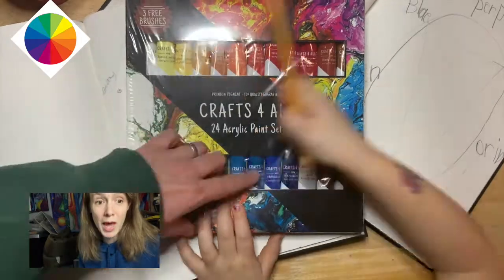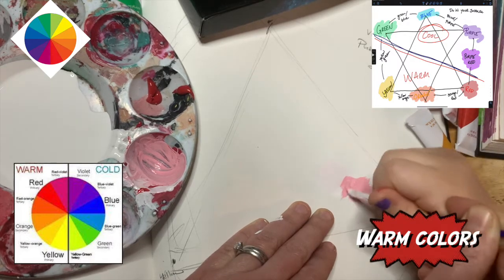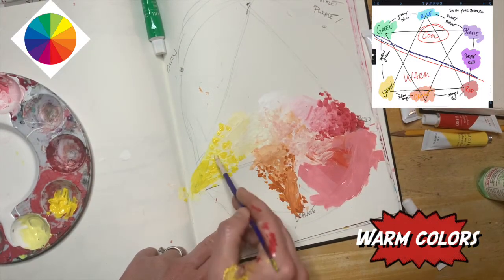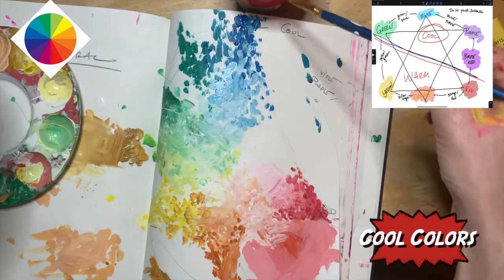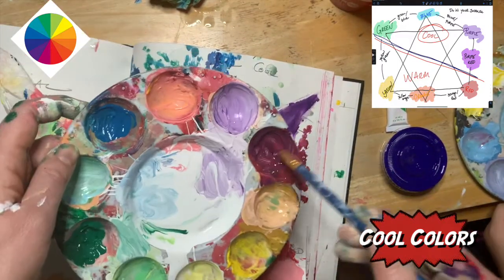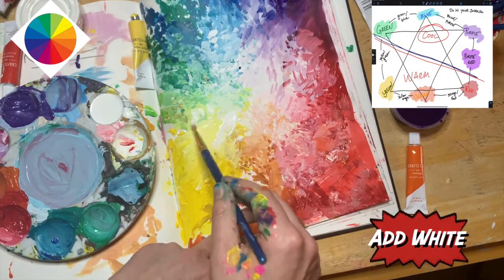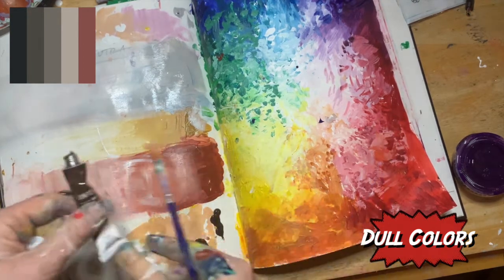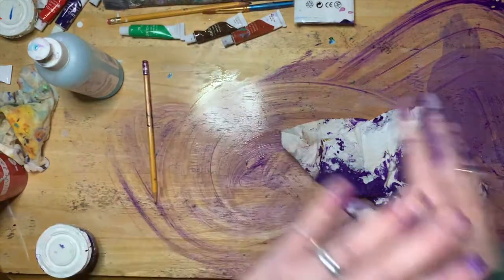Acrylic Painting 101: Creating a Color Wheel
Hello Artists! Make sure to protect your brushes. This is an awesome paint set for beginners, and I want to give a shout out to everyone on donors choose for supporting us so all kids can have their own set.

Link for paint set below.

I believe that all kids should develop for love for painting.
Materials include:

Work space
Brushes
Cup of Water
Papertowels
Sketchbook or heavy paper
pencils
Paint trays for mixing
Dish Soap for Cleaning

A 50% match opportunity will be available on Tuesday May 4th.